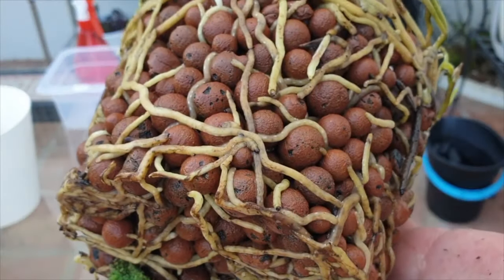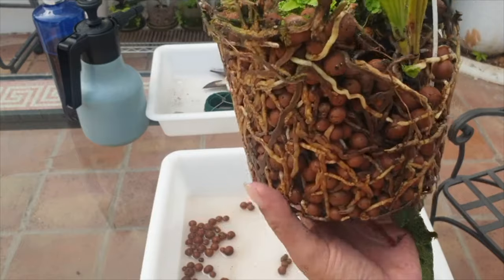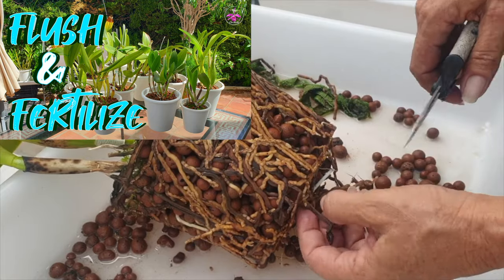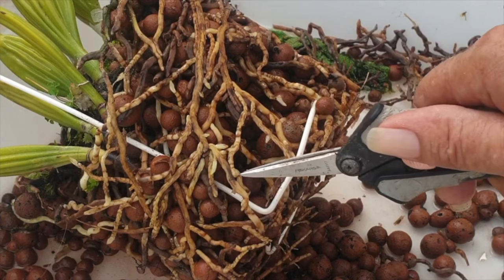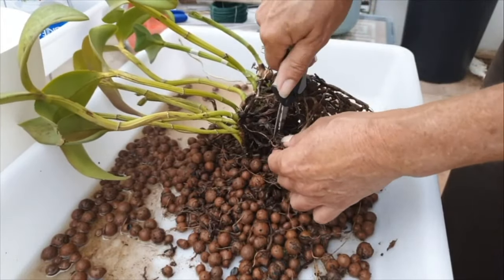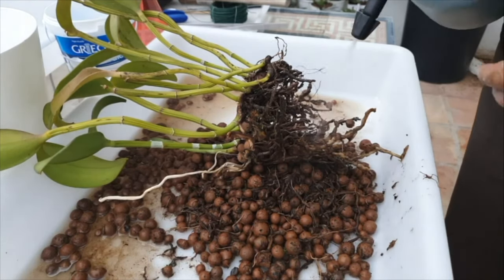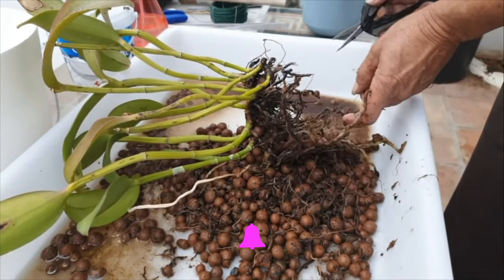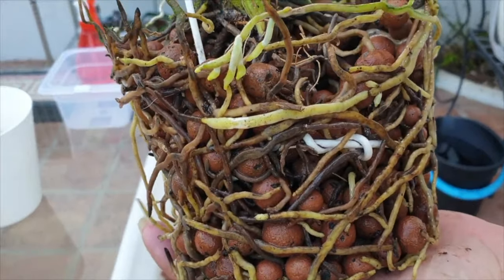Can TOO MANY Roots Pose a THREAT to Orchids 🤔 Orchids Like SMALL Pots? 🤔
Understanding Orchid ROOT HEALTH! IF growing an epic root system is not something you are striving for while growing orchids, then, that is exactly where the focus for growing orchids needs to be. Growing a healthy root system. A pot bound orchid is always a big achievement because the orchid liked the culture, the fertilizer and the overall care provided. However, can there be too much of a good thing when it comes to having too many roots in a pot? In this video, I am going to explore the dangers and possible threat of too many roots in a pot and how it can present possible issues if not dealt with on a regular basis! Also, I address the common thought 'this orchid needs to be in a small pot'. What is up with the saying, this orchid needs to be in a small pot? What does it actually mean, this orchid needs to be in a small pot and what is the reason behind it. Also, is there such a thing that an orchid needs a small pot, and if so why and what to consider by potting an orchid into a small pot!
My environment:
Mediterranean climate, hot summers / mild winters
45% - 85% humidity, with regular airflow